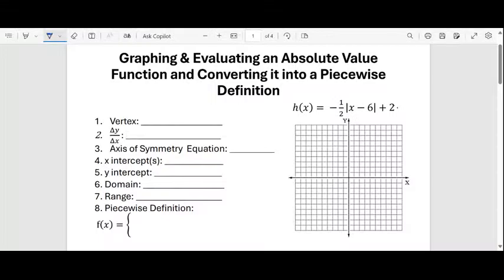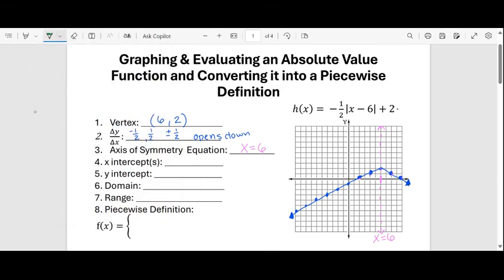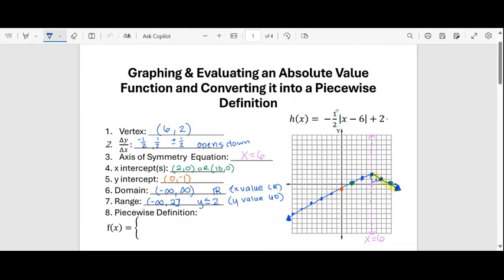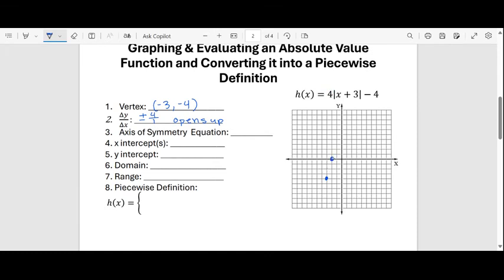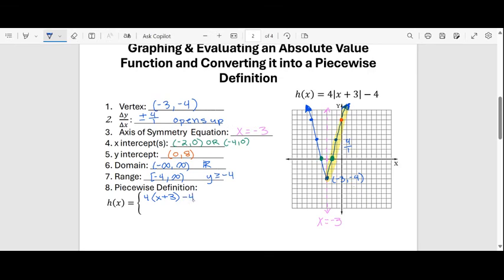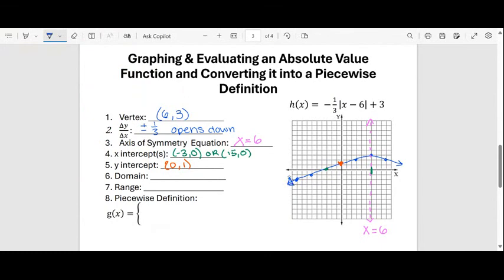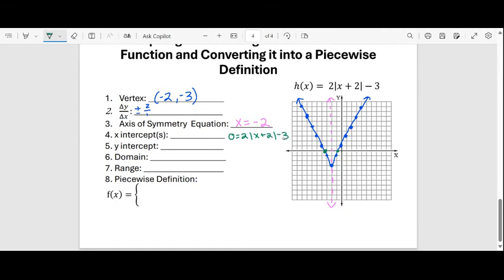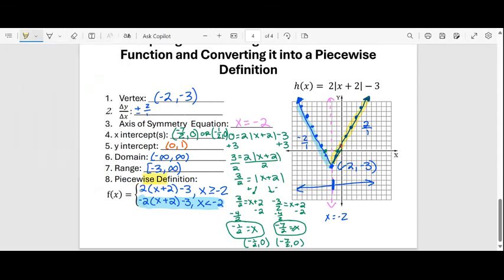Graphing and Evaluating an Absolute Value Function and Converting it into a Piecewise Definition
This video covers how to graph an absolute value equation, how to evaluate an absolute value equation and how to convert an absolute value equation into a piecewise definition.

The content covers Algebra 1 material suitable for studying for the Algebra 1 EOC or Benchmark exam.